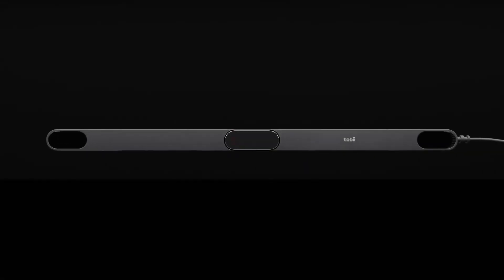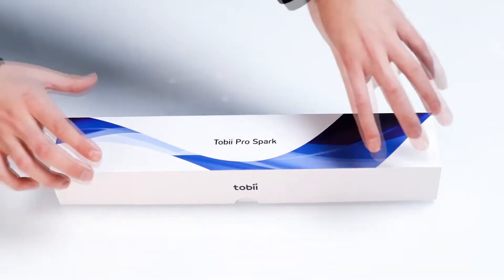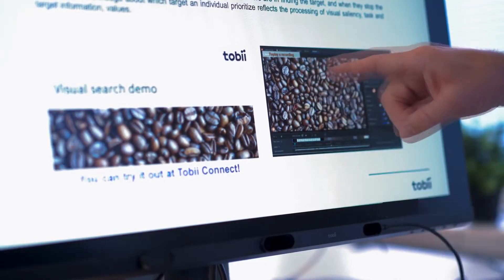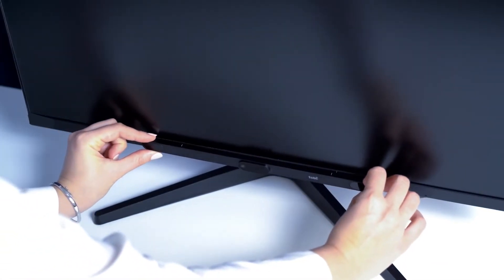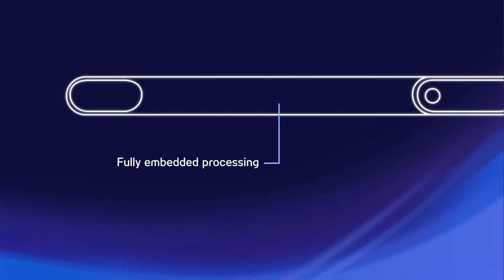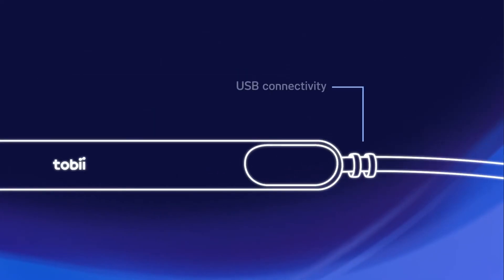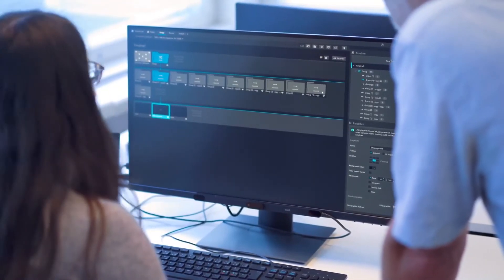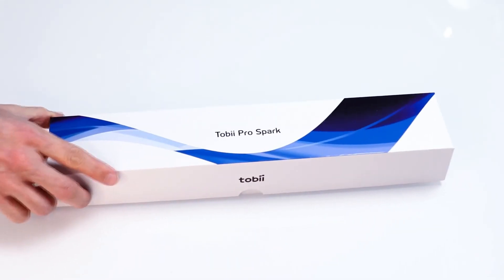Tobii Pro Spark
Tobii Pro Spark is a powerful screen-based eye tracker, capturing gaze data at 60 Hz. With this affordable system, anyone can easily enhance their research with data that illuminates human attention and intent.